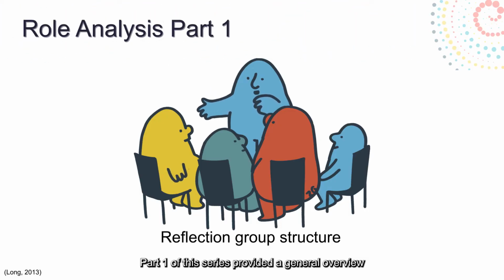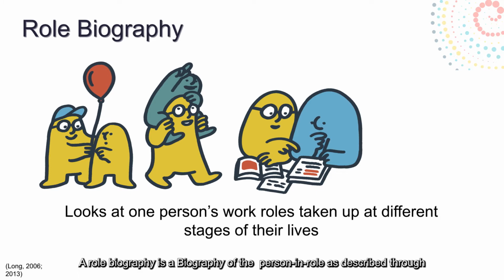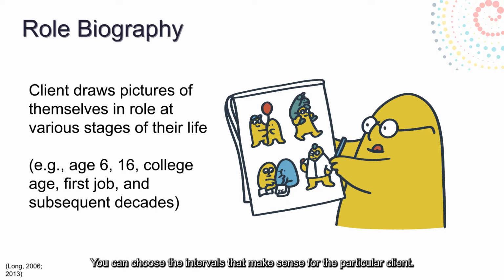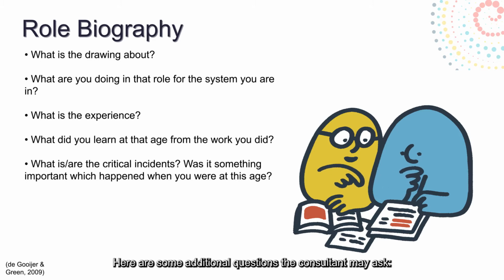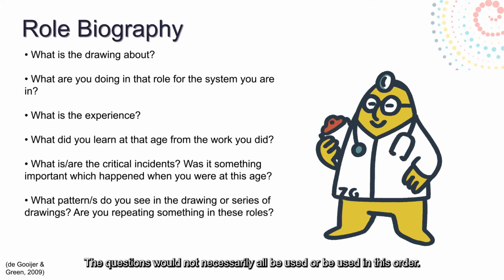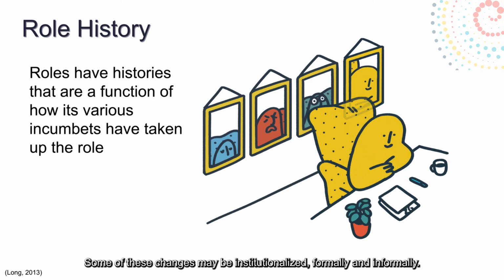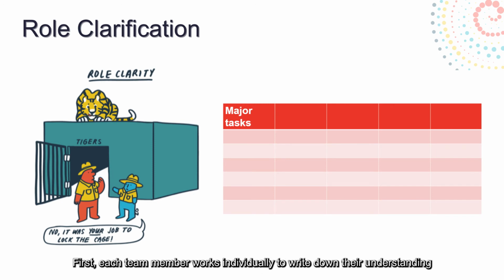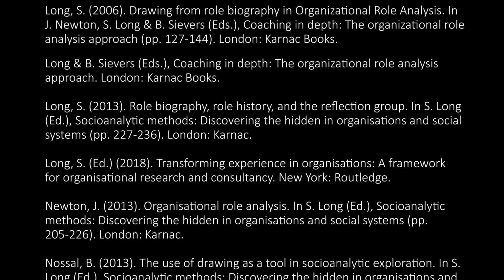Role Analysis Part 3: Role Biography, Role History, and Role Clarification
This is thie third lecture in the series on Role Analysis. It describes Role Biography and Role History, as described by Long (2013). It also describes an exercise in Role Clarification that I use for intact work teams.